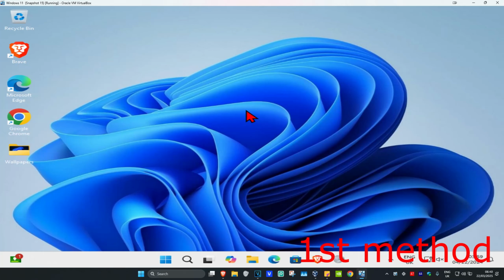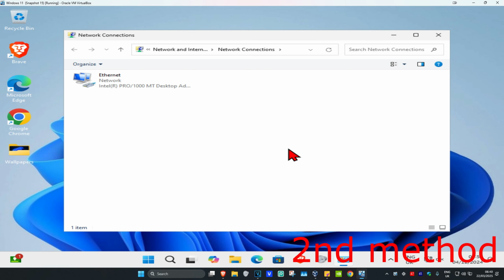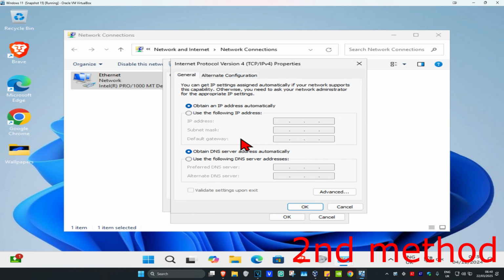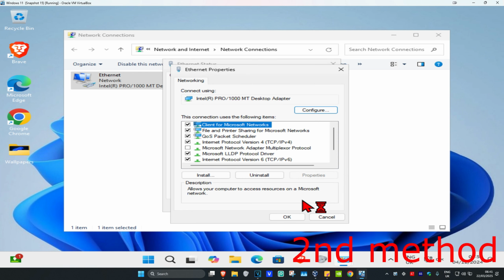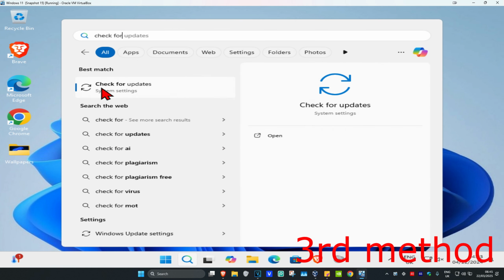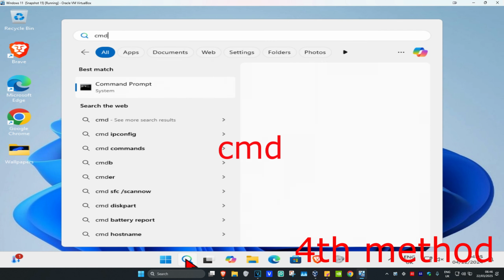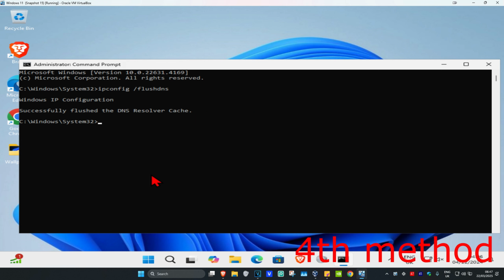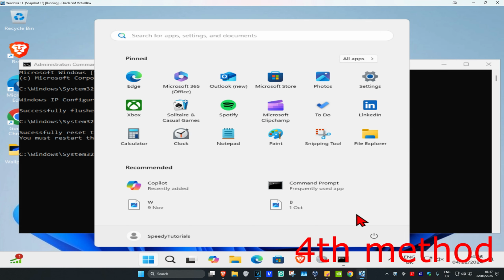How To Fix OneDrive Sync Problem in Windows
How To Fix OneDrive Sync Issues in Windows

In this tutorial, I’ll show you how to fix OneDrive sync issues in Windows. If your files aren’t syncing properly or you see error messages, follow these steps to resolve the issue and get OneDrive working again.

Issues addressed in this tutorial:

How to fix OneDrive sync issues
Resolving OneDrive sync errors
How to reset OneDrive and fix syncing problems
Troubleshooting OneDrive sync not working in Windows
0x8004de40 0x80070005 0x8004de86 0x8004de8d 0x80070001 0x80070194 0x8004dead 0x8007016A 0x8004ded0 0x8004dec2 0x80070190 OneDrive cannot connect to your account OneDrive is not running Files not syncing OneDrive sync pending OneDrive sync error OneDrive file size limit exceeded OneDrive cannot sync this folder OneDrive file type not supported OneDrive is full OneDrive sync paused OneDrive couldn't upload the file OneDrive couldn't download the file OneDrive sync conflict OneDrive isn't synced properly OneDrive syncing 0 files OneDrive sync stuck OneDrive not syncing to cloud OneDrive sync limit exceeded OneDrive update required

This works on Windows 11, Windows 10, PC, Desktop & Laptop.